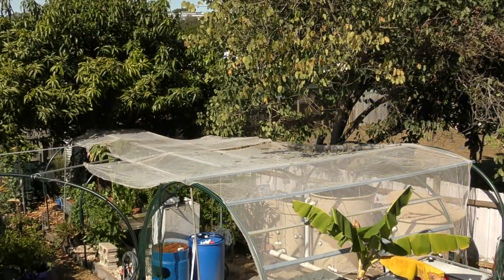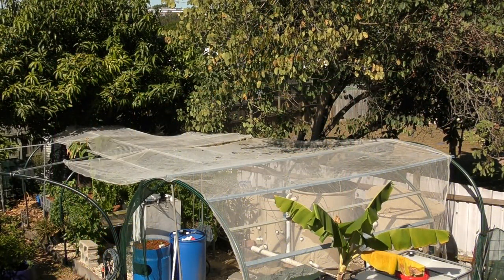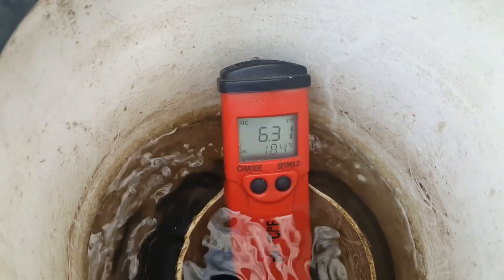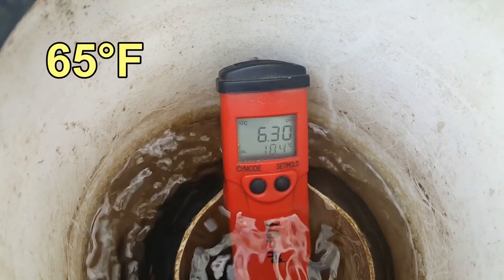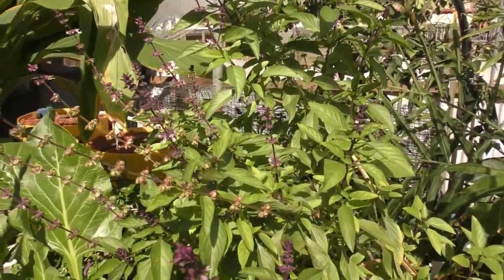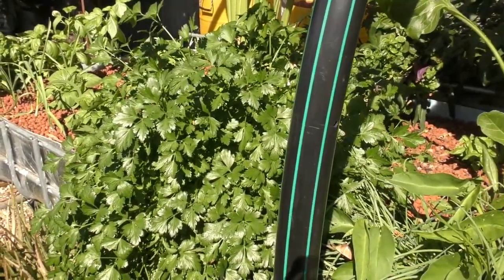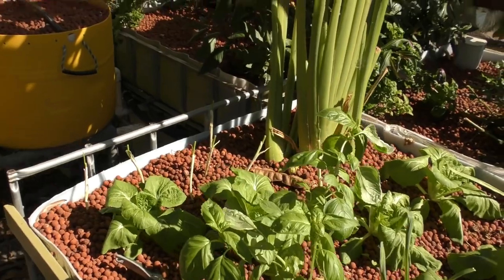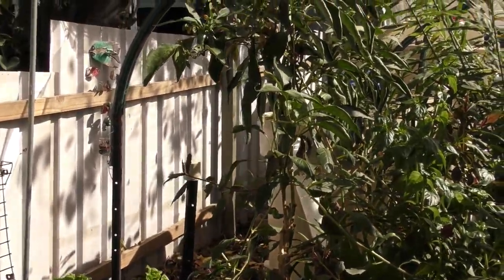Aquaponic Update, Winter Is Coming. Planting Out the beds & Quick look at the fish. May 2016.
Hi folks. Here's an end of Autumn, start of Winter Aquaponic Update for the YouTube & Facebook friends that were asking. Also included a quick look at how I plant out seedlings & a quick look at the fish with our new JS5000 "Action Cam".

You can also find Bits Out the Back various social media where we post mini updates on the aquaponics, chooks, worms, wicking bed gardens & other small tidbits daily.

Rob.